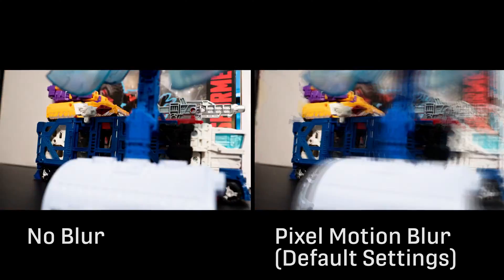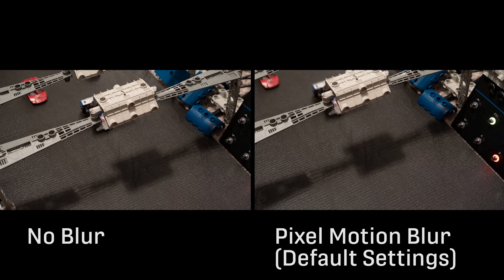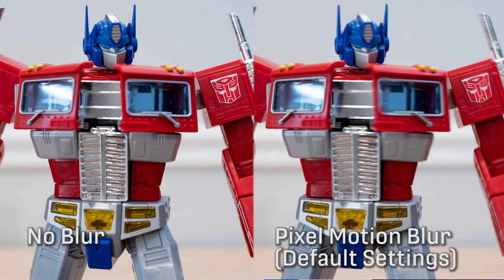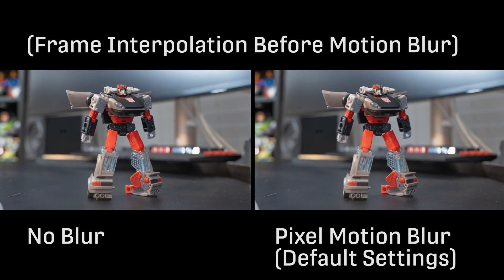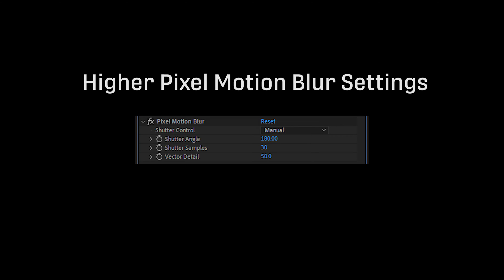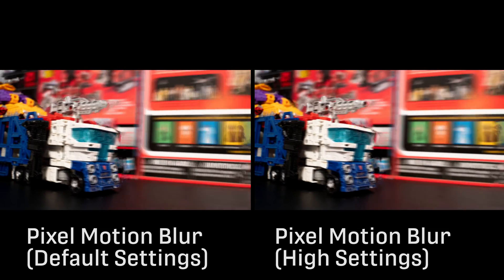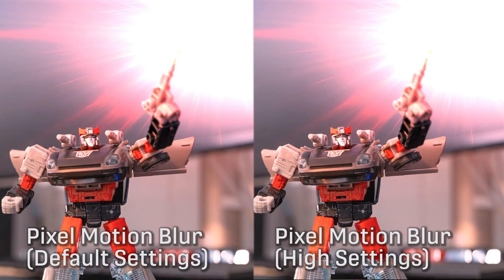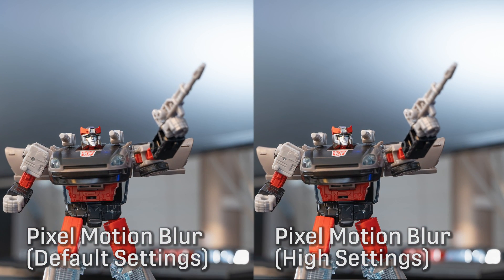PIxel Motion Blur Stop-Motion Comparison (Adobe After Effects)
This is a quick comparison of a few shots with Pixel Motion Blur on and off (in Adobe After Effects). In my opinion, the effect only looks good on a few of these shots, but I wanted to include some bad ones just to showcase how the effect performs.

Find me at these links!